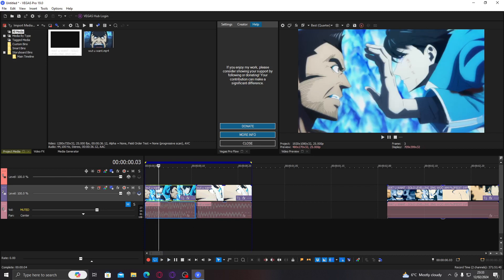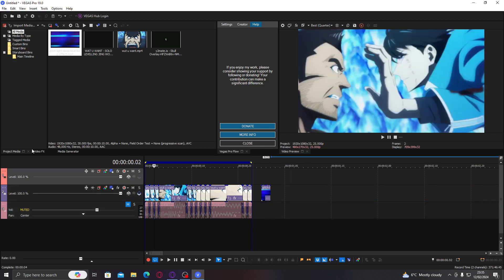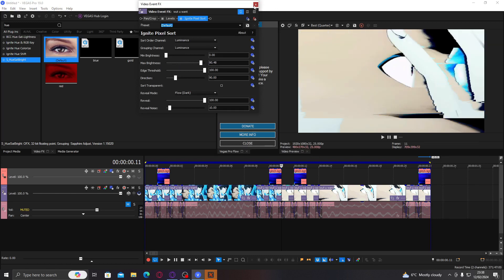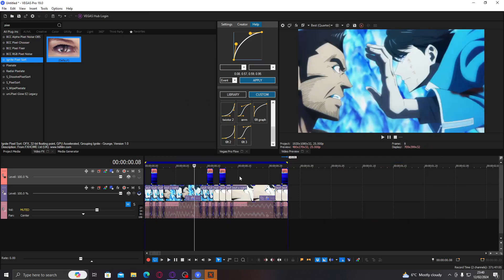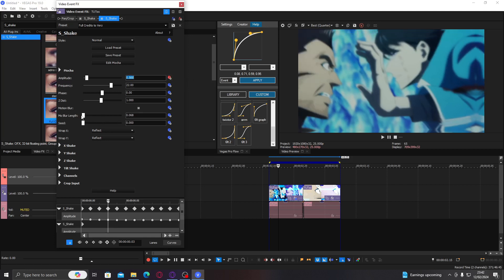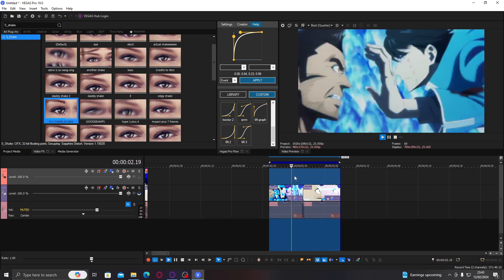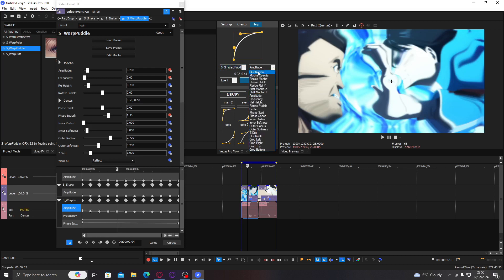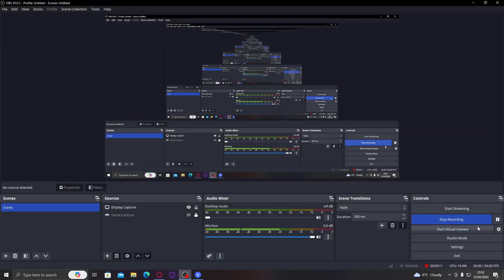Flow Style Part 7 Tutorial Sony Vegas Pro